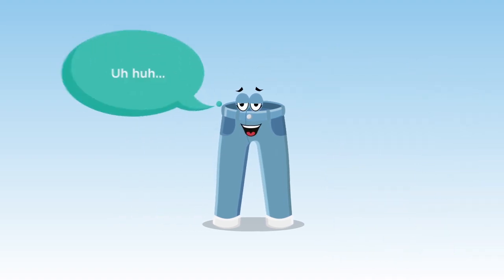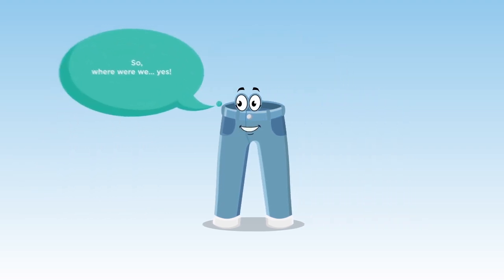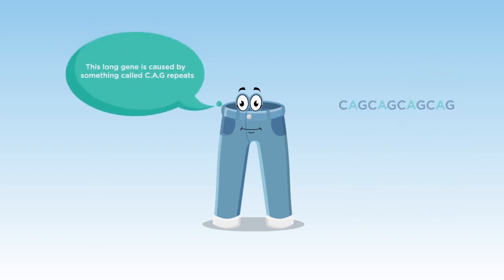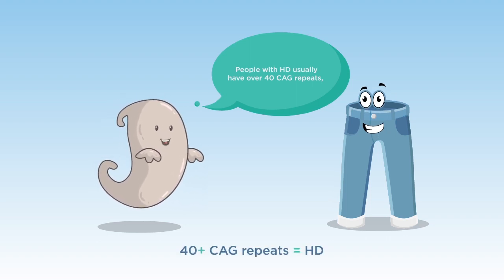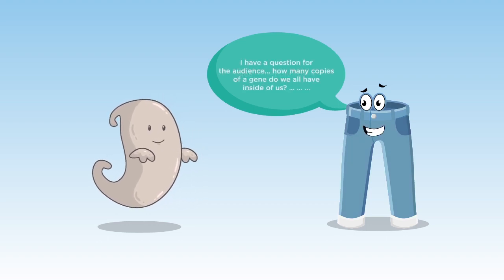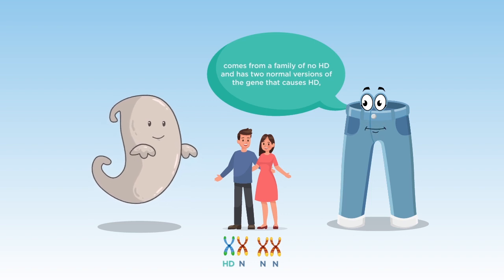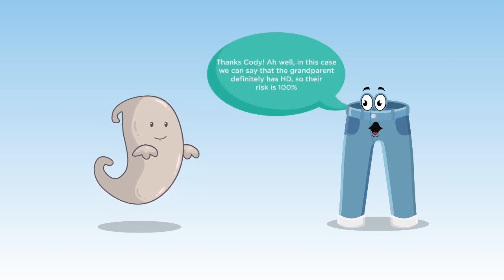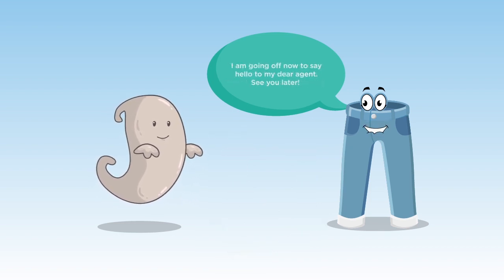The Genetics of Huntington's Disease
This video explains the genetics behind Huntington's disease (HD) in a simple way.